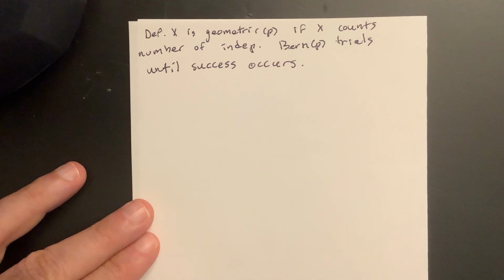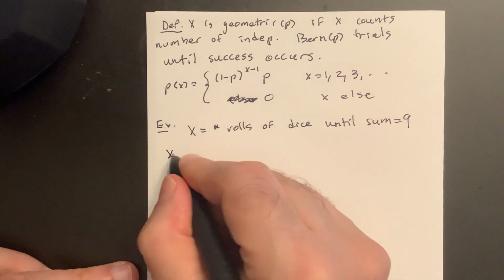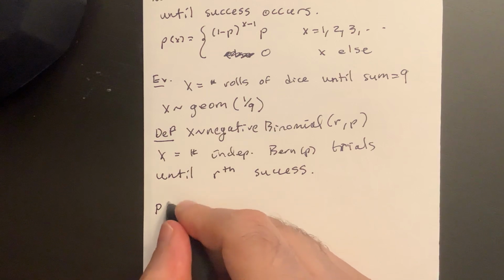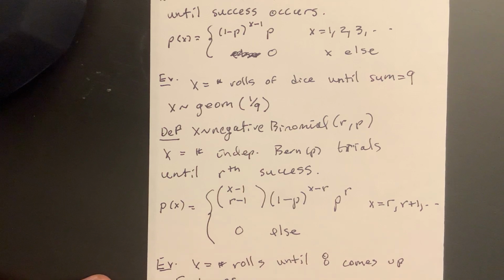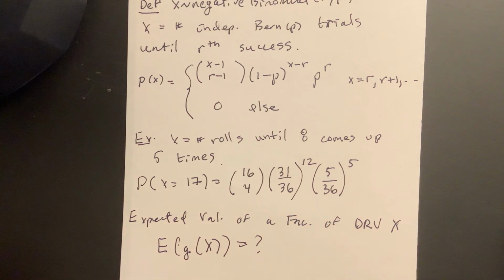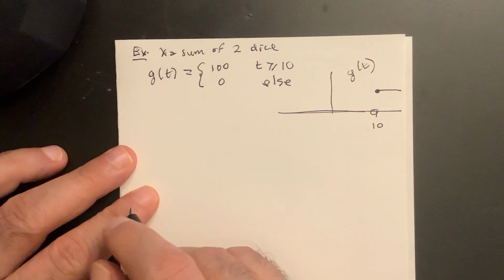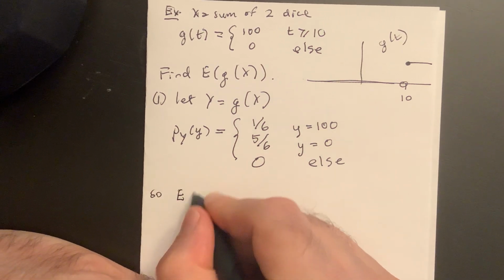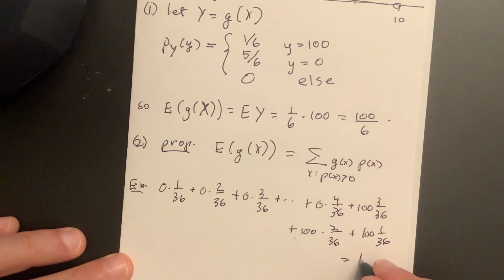Math 217 Discrete Random Variables 2